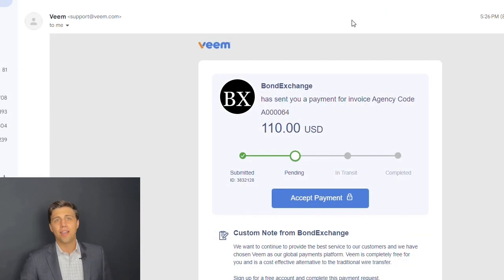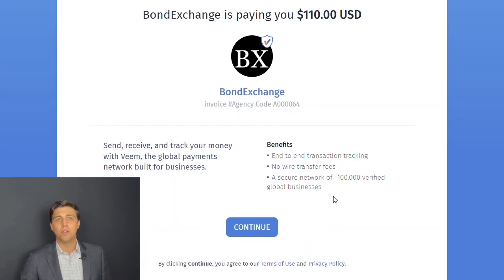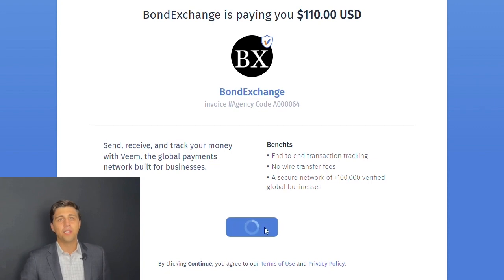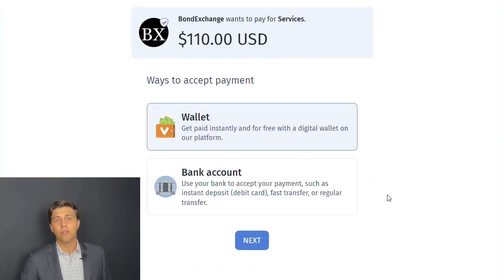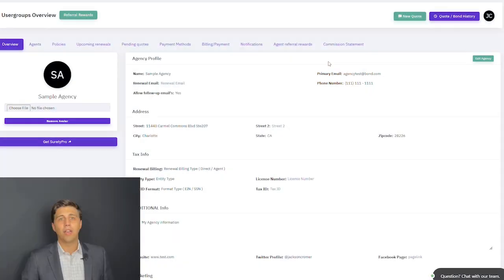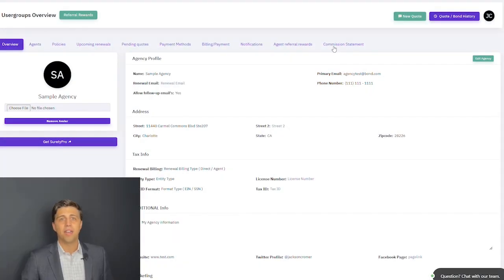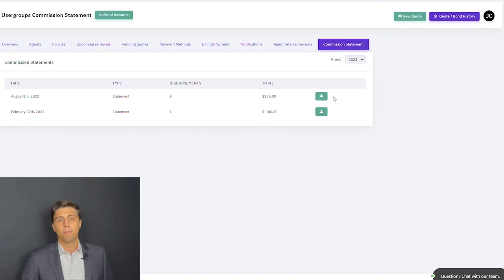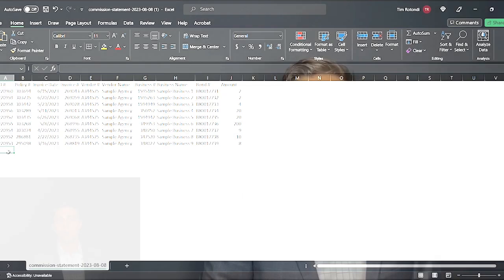Direct Deposits = Immediate Commissions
Learn more about how BondExchange agents can receive direct deposit commissions